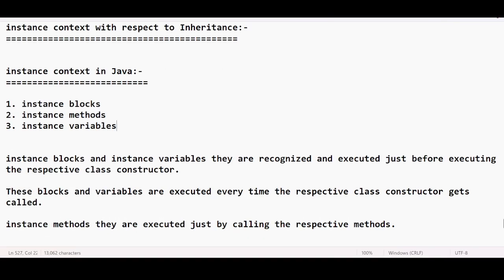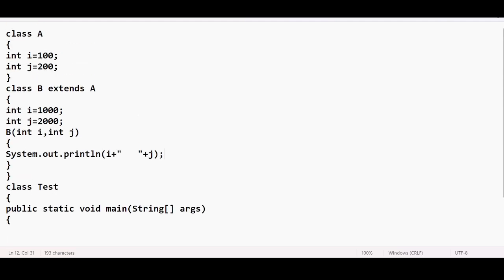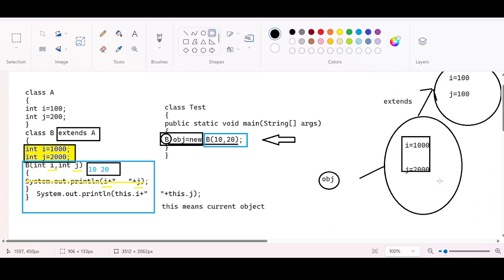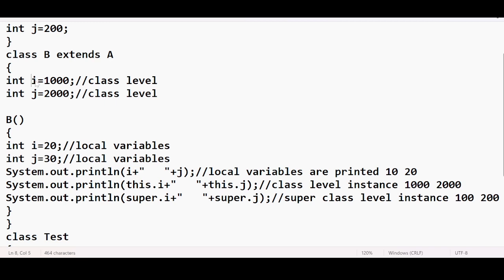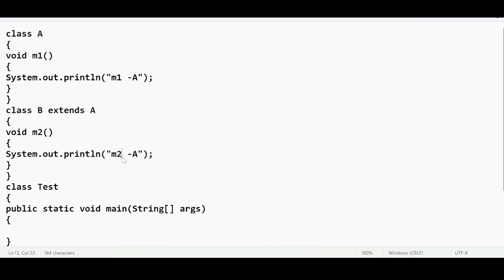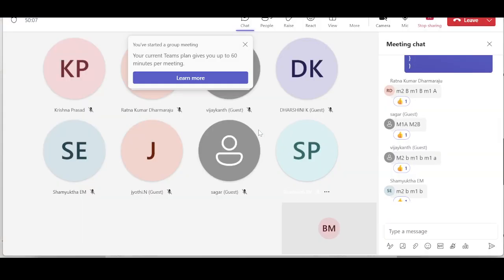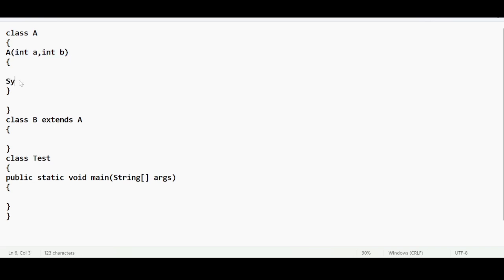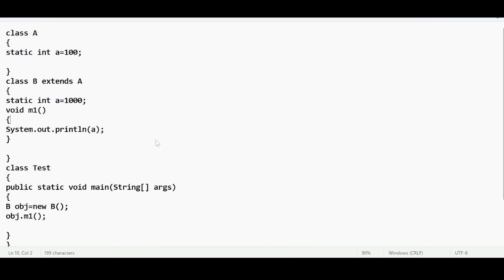super keyword in Java to refer to super class variables, methods and constructors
Usages:-
1. super can be used to refer immediate parent class instance variables.
2. super can be used to refer immediate parent class instance methods.
3. super() can be used to refer immediate parent class instance constructor.

Example 1:
class A
int i=100;
int j=200;
class B extends A
int i=1000;//class level
int j=2000;//class level
B()
int i=20;//local variables
int j=30;//local variables
System.out.println(i+"   "+j);
System.out.println(this.i+"   "+this.j);
System.out.println(super.i+"   "+super.j);
class Test
public static void main(String[] args)
B obj=new B();
Example 2:-
class A
void m1()
System.out.println("m1 -A");
void m2()
System.out.println("m2 -B");
m1();
void m1()
System.out.println("m1 -B");
class Test
B obj=new B();
obj.m2();